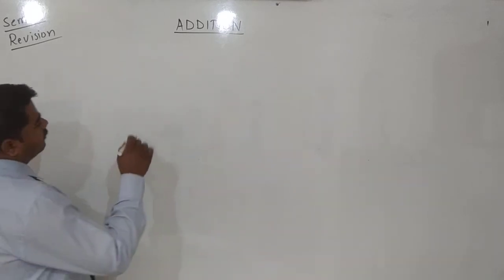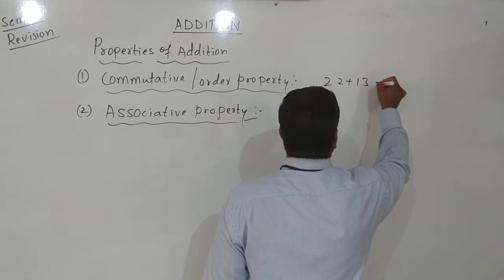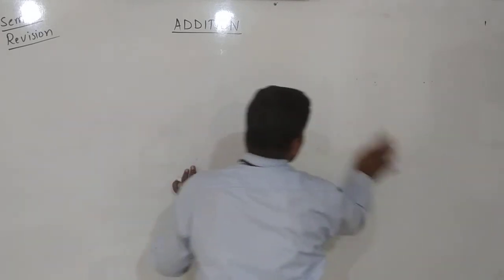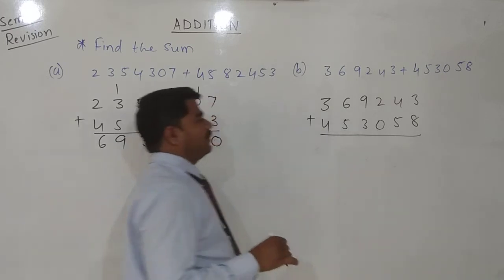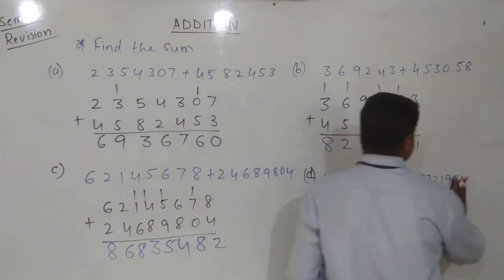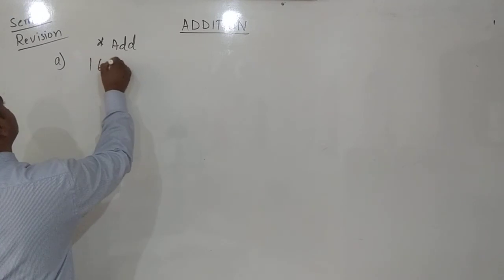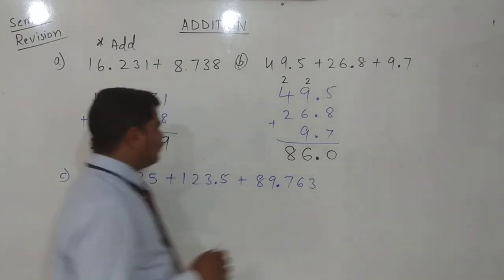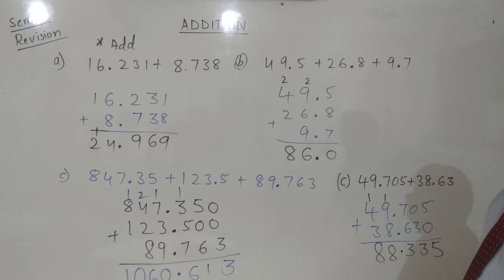CBSE 4 MATHS BY MUTTU SIR SEM 2 REVISION 4